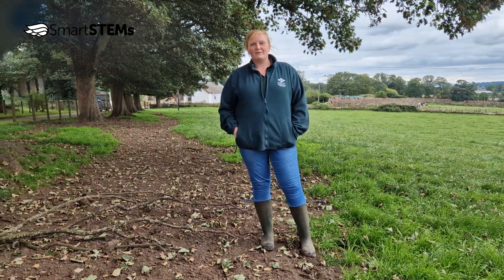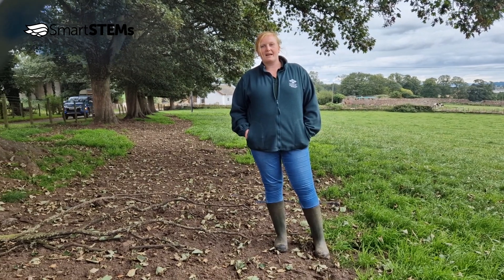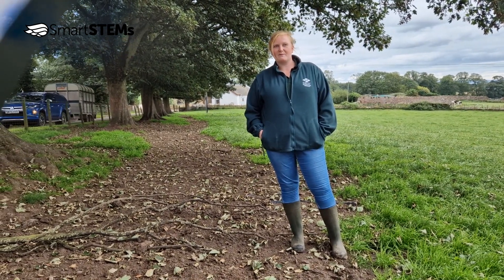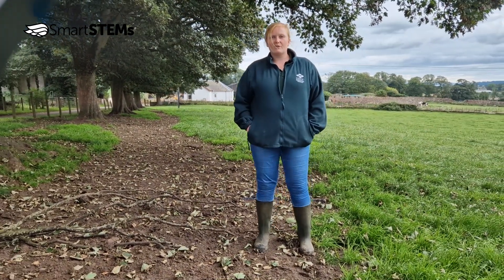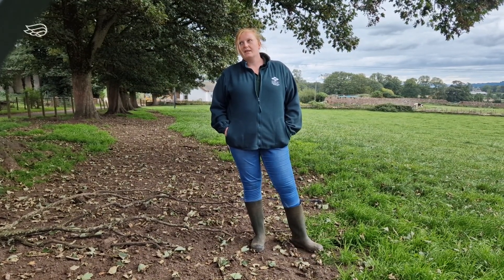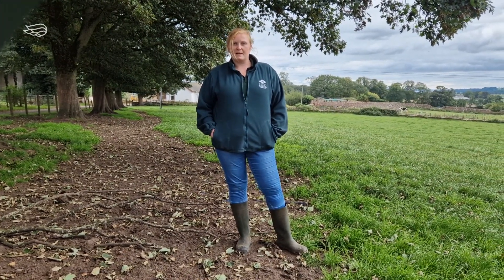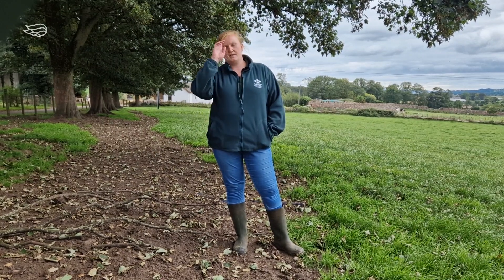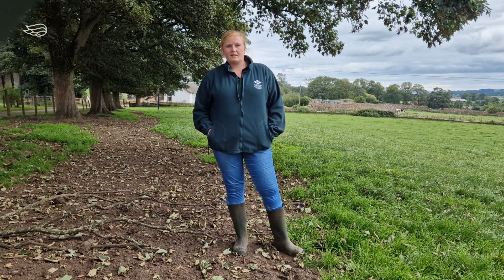MY JOB IN STEM - Isla McCubbin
All content from SmartSTEMs are resources for young people, teachers and parents to utilise. They serve both as a truthful record of a career journey and also as a practical guide for those considering following in their footsteps towards a fantastic career in STEM.